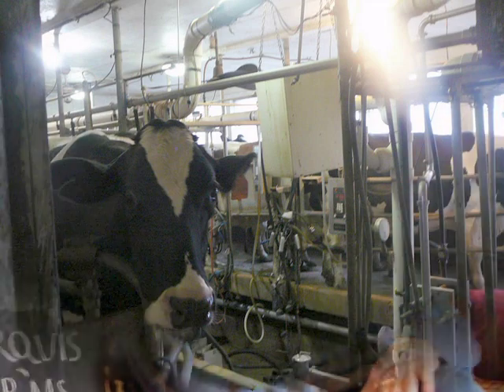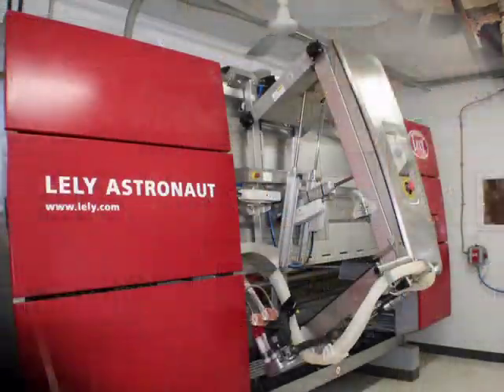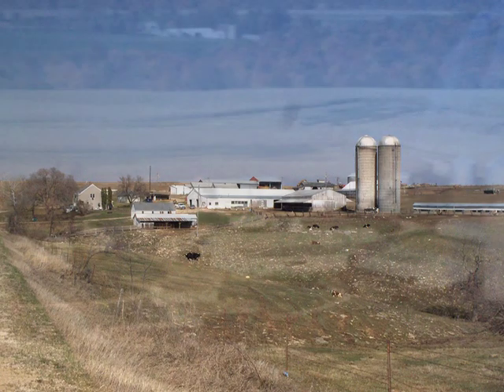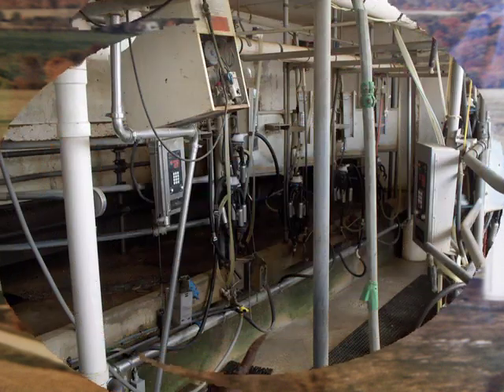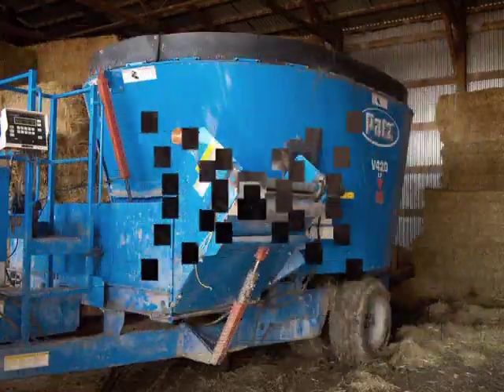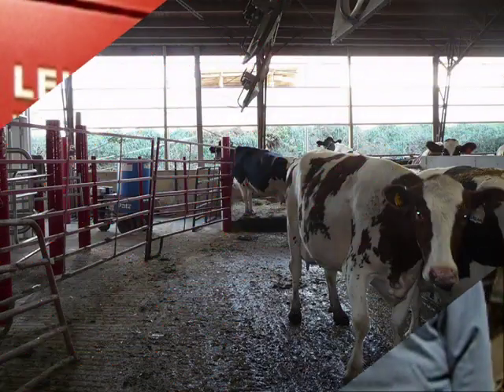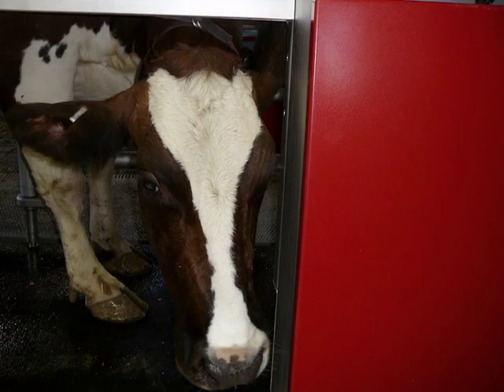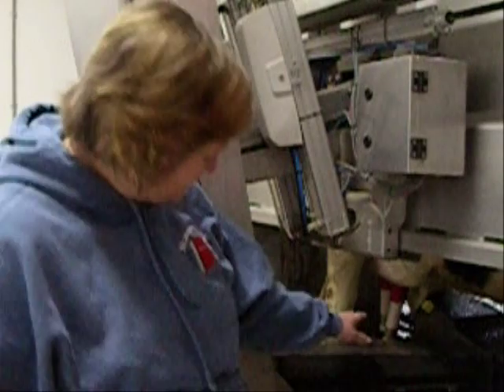12,500th Installation of Lely Robots Celebration-Marquis Farms.mpg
The journey of discovery, see how life has changed at MARQUIS FARMS since the installation of the Lely A-3 Robot..(or as my granddaughter says.."the ro ro").